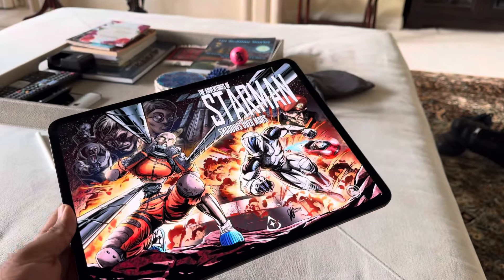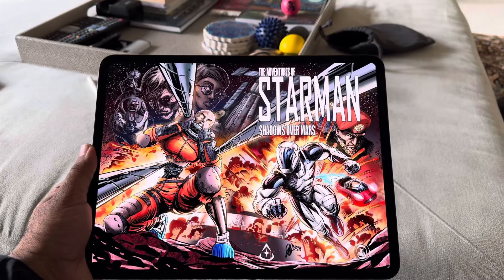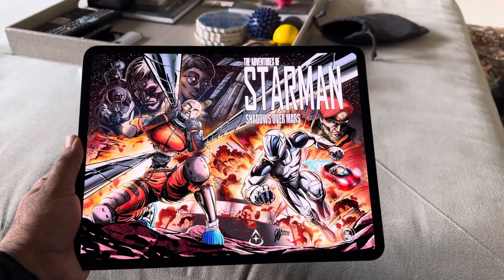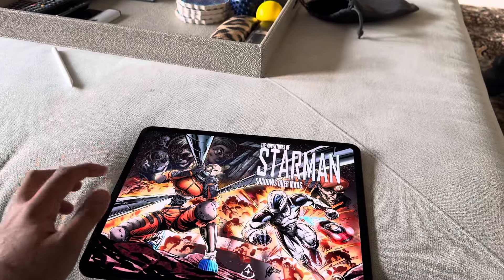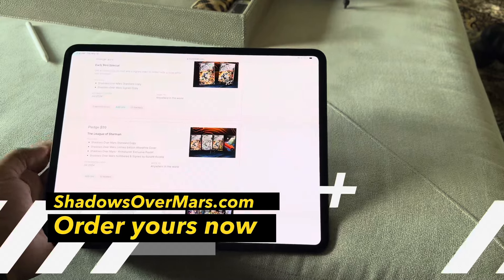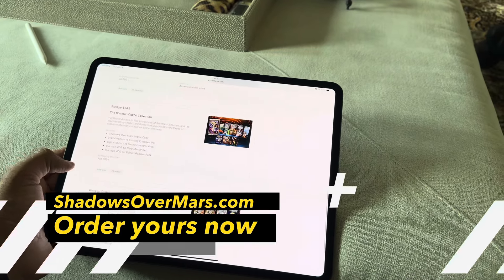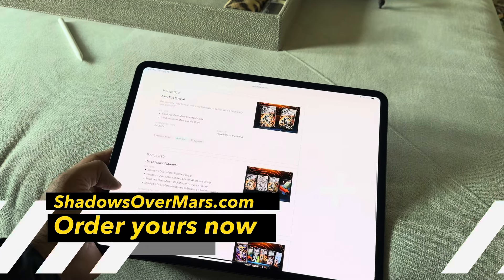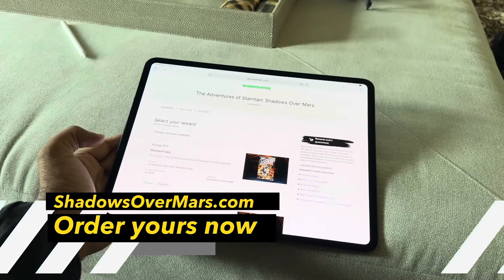New iPad Pro is Great for Reading The Adventures of Starman: Shadows Over mars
Join the Kickstarter to get your copy at ShadowsOverMars.com